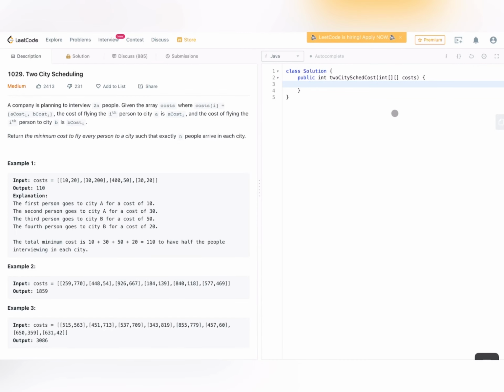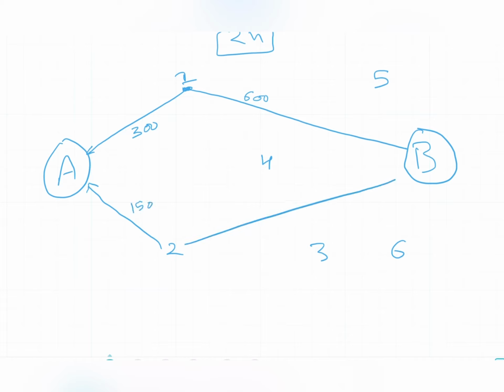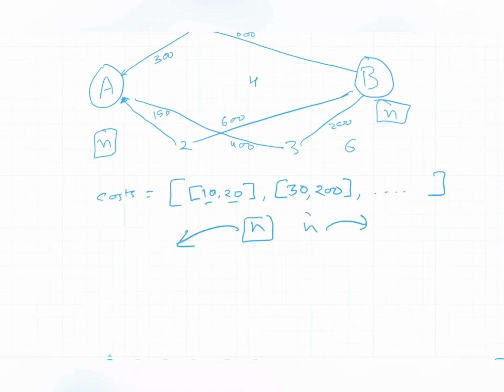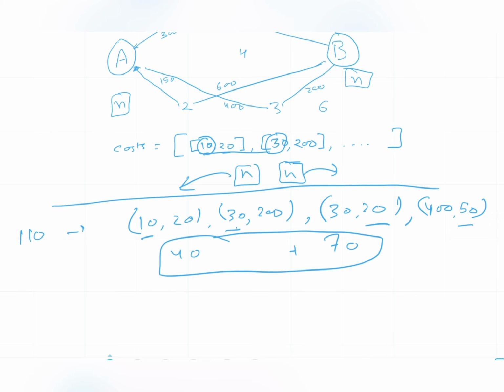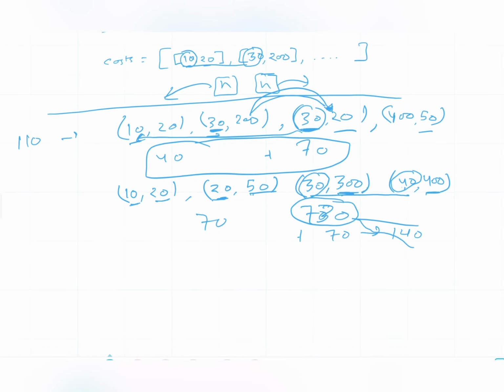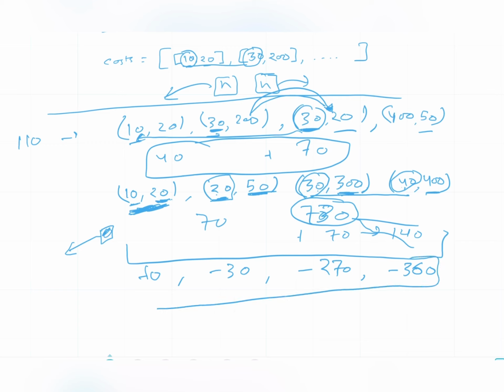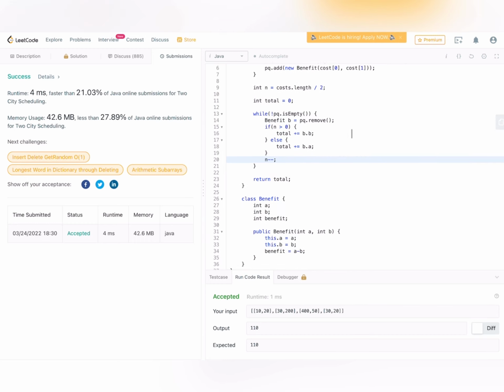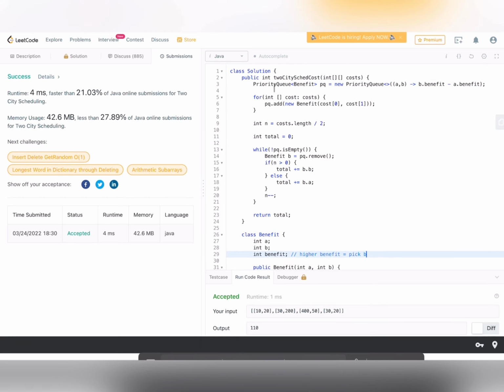Two City Scheduling | Leetcode 1029